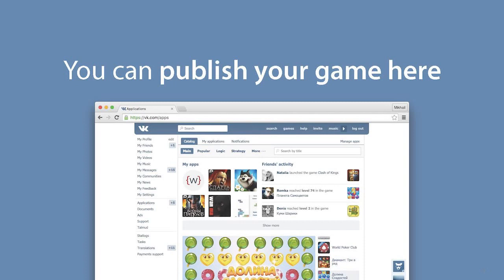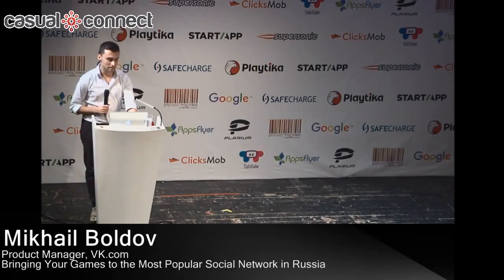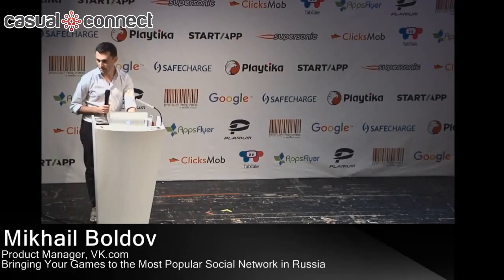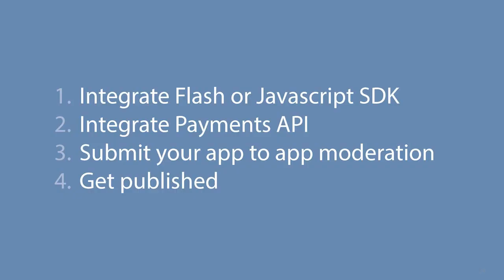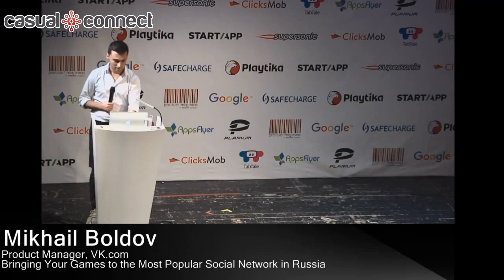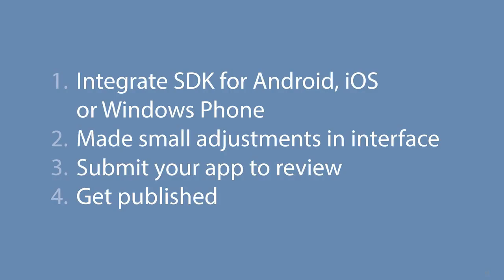The Most Popular Social Network in Russia | Mikhail Boldov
Delivered at Casual Connect Tel Aviv 2015.

Successful launch in the Russian mobile games market has become easier. Now developers from all over the world can gain access to an enormous mobile audience with VK.com games platform. The presentation covers issues of VK.com instruments integration into growing strategy on the Russian market.